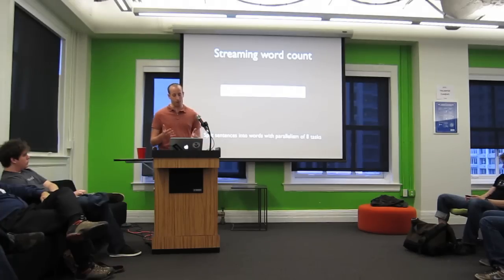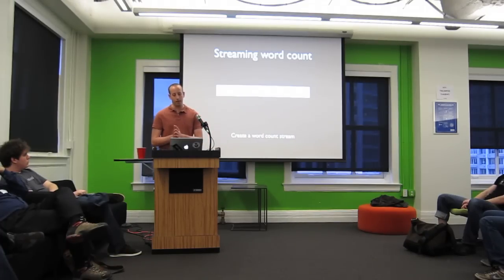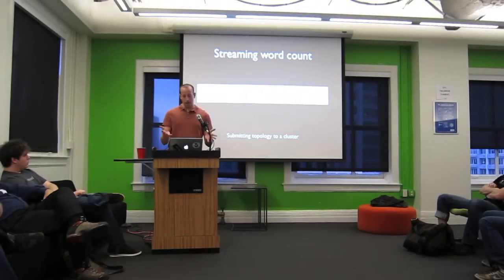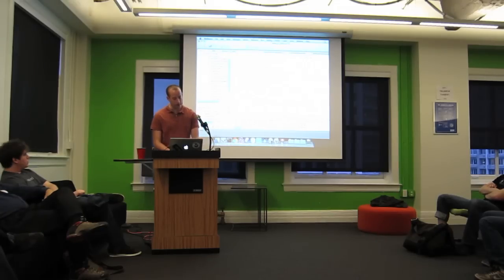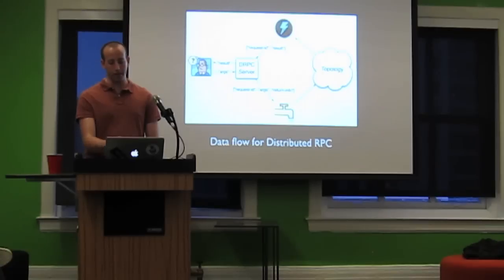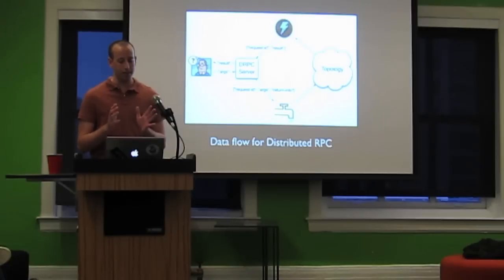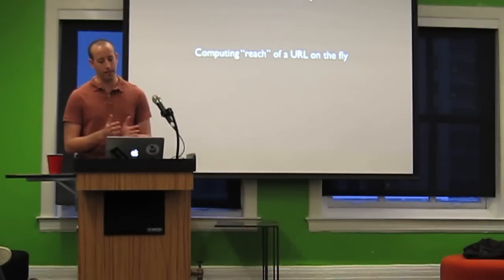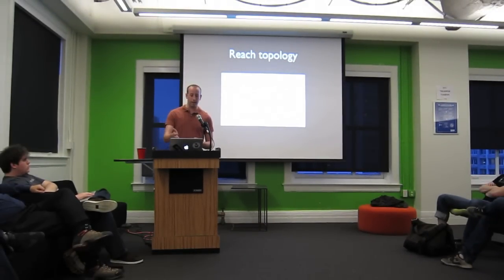Nathan Marz on Twitter's Storm, Part 2/3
On March 29, 2012 at SF Data Mining *video camera cuts out for a few minutes and audio is included to fill the gap*